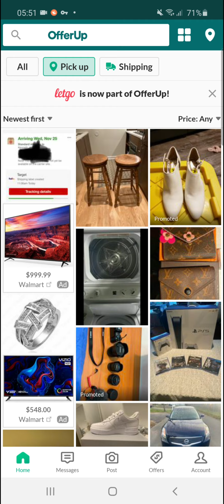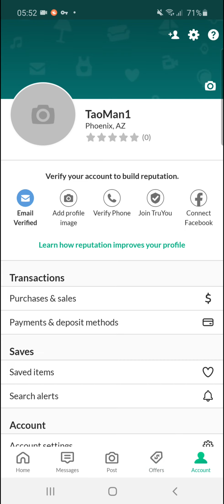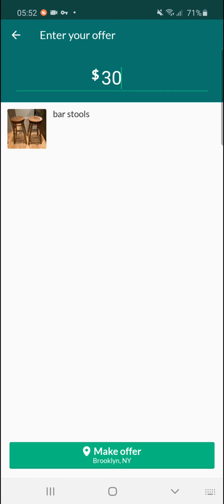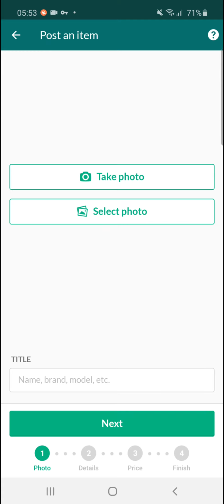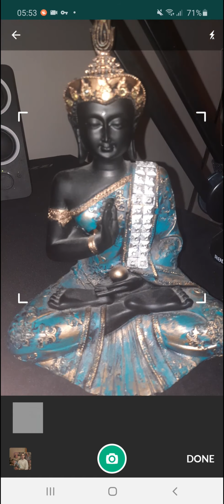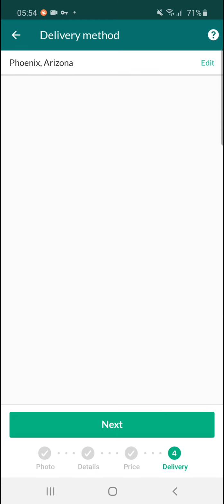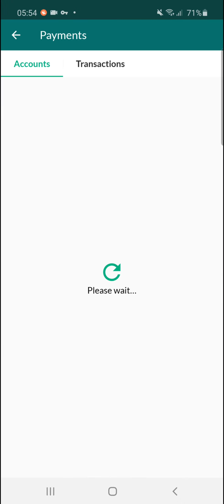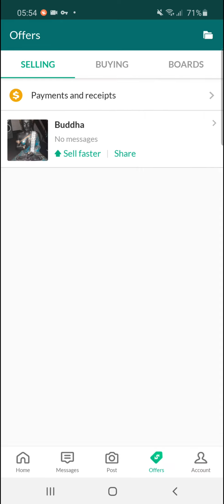How To Use Offerup - Beginners Guide Tutorial